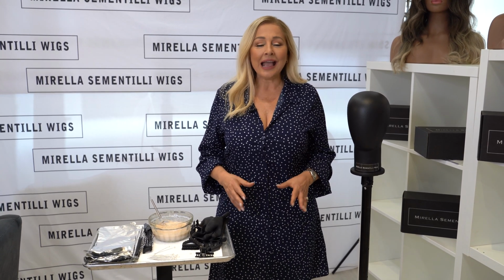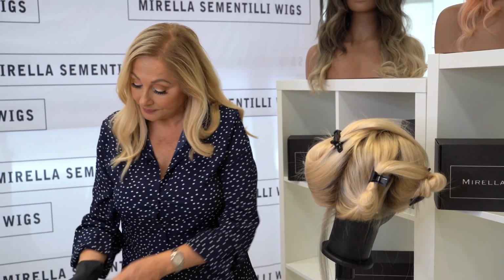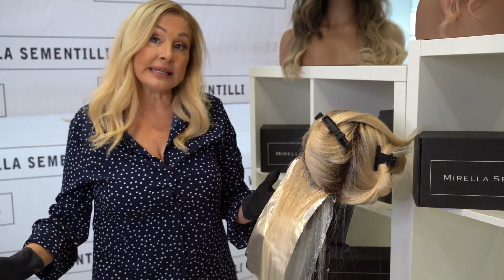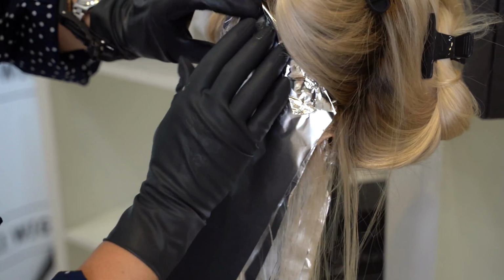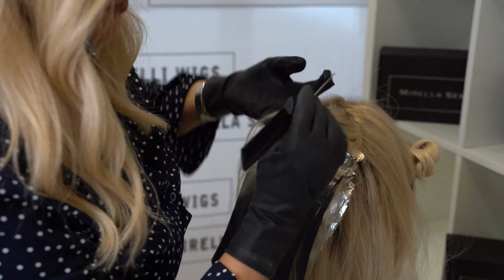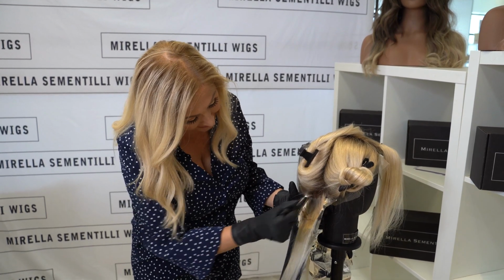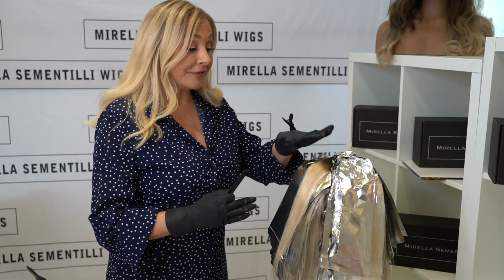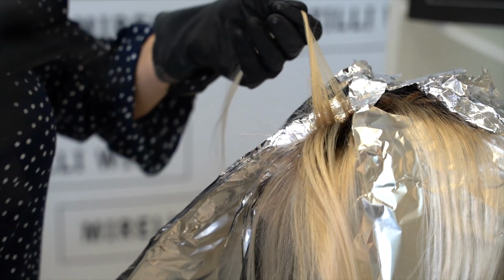How To Do A Reverse Ombre Wig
Learn to colour your own Mirella Sementilli Wig. In this video, Mirella demonstrates how to prepare your wig to be coloured and shares her secrets to perfecting the reverse ombre.